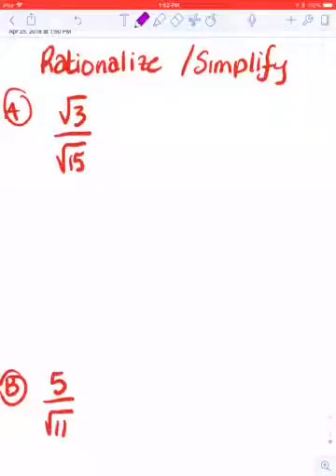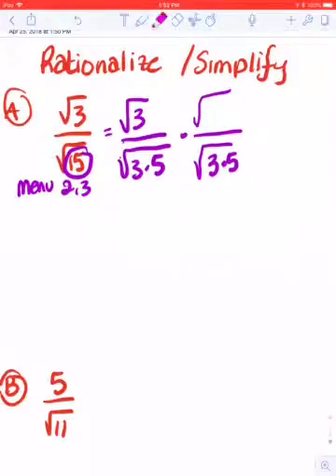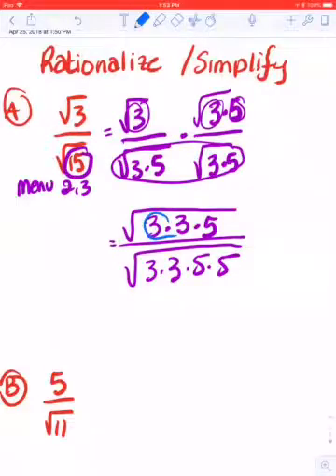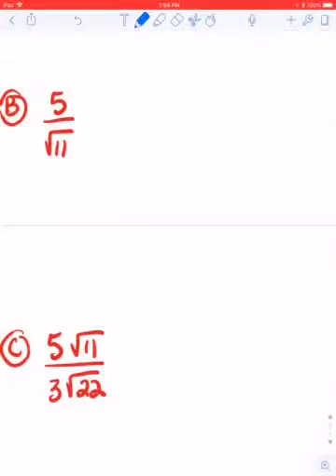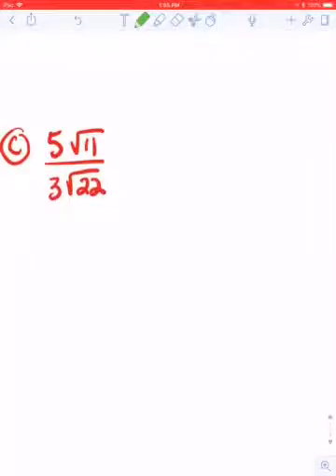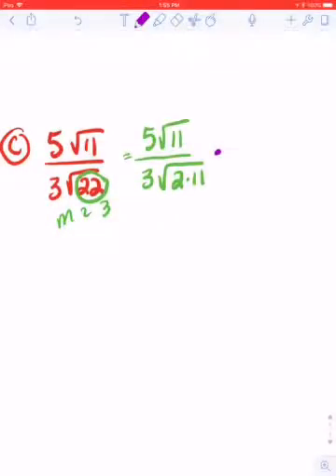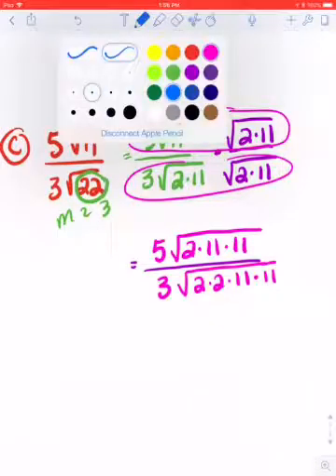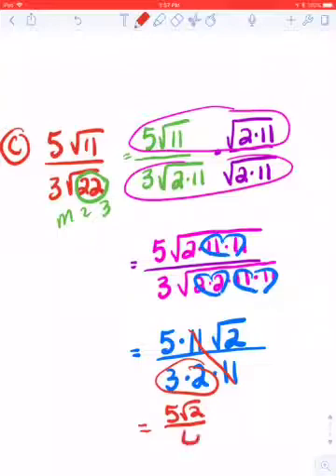Rationalizing a radical